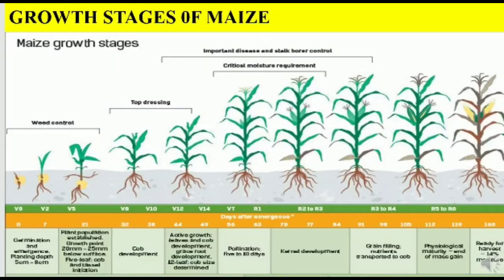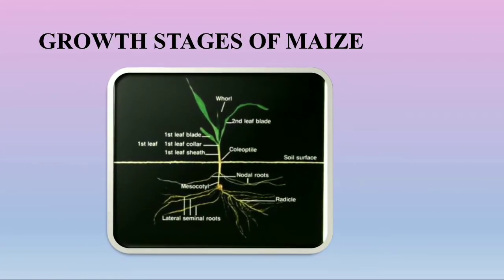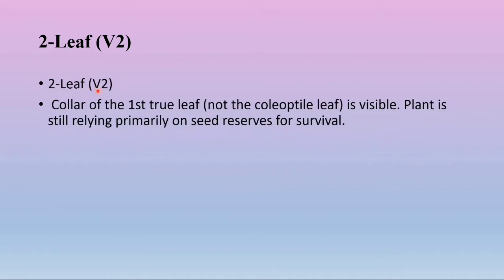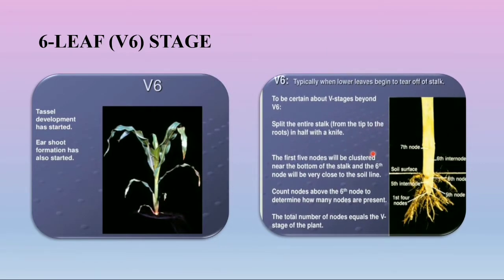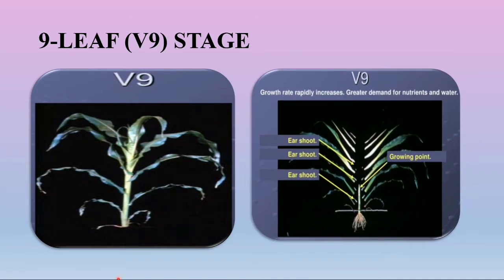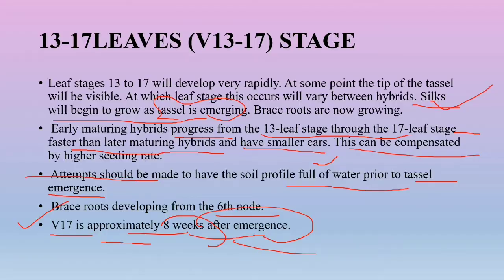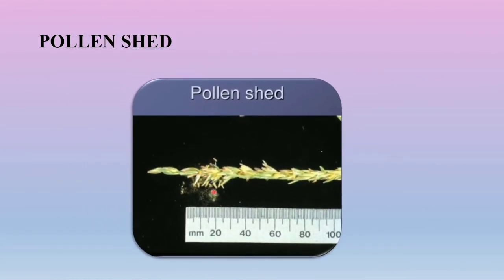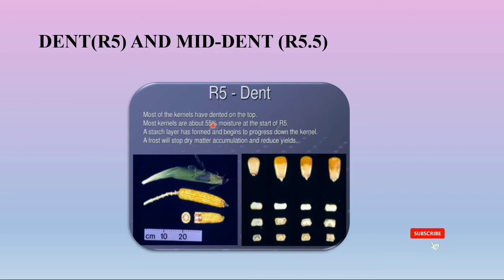Growth stages of Maize // different stages are covered in detailed // in Maize plant //important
Growth stages of Maize

Reproductive stages :
Silking stage
Blister stage
R3 Milk stage
R4 Dough stage
R5 Dent stage
R6 Physiological maturity

This is the link for growth stages of Maize

Please Refer it and study for better purpose and quality study .